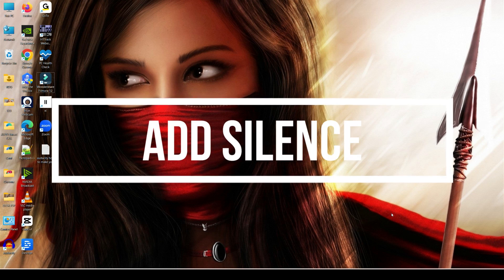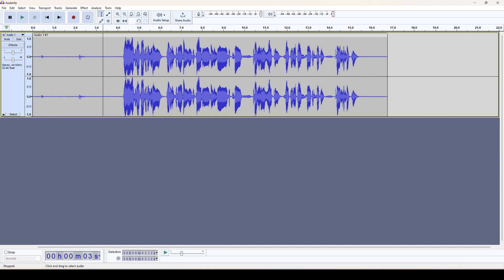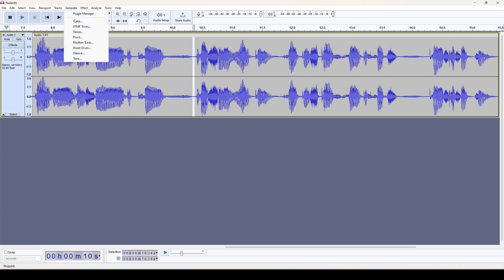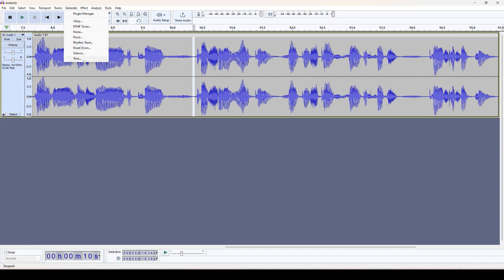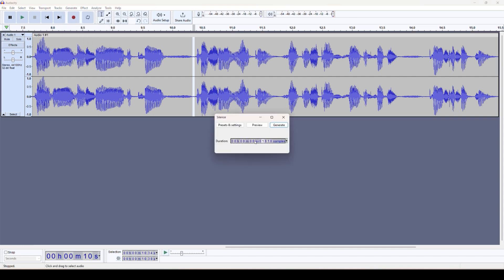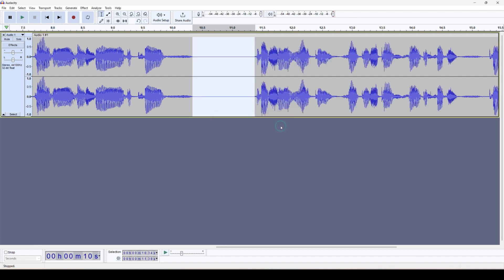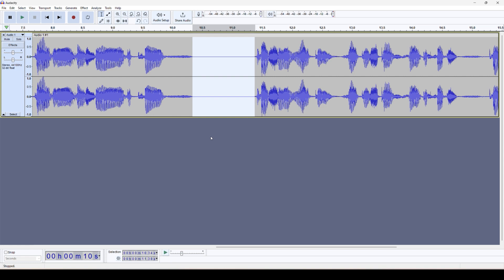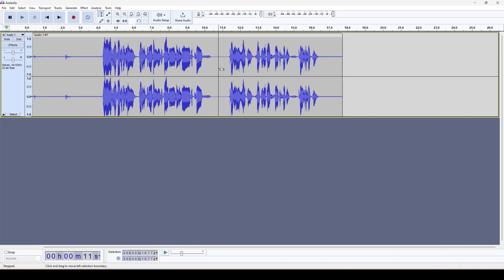How To Add Silence On Audacity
If you want to discover more about How To Add Silence On Audacity this video is for you.

This video is presenting How To Add Silence On Audacity valuable information but also try to cover the following subject:
-how to add audio on audacity
-audacity add silence before track
-create silence space

Youtube is the very best website to go when looking for videos about How To Add Silence On Audacity.

How To Add Silence On Audacity is certainly something that interests you and other people so I made this video.

Our YouTube channel has various other related video clips regarding how to add audio on audacity, audacity add silence before track and create silence space
Please check them out :
Now that you have actually viewed our YT video regarding How To Add Silence On Audacity has it assisted?